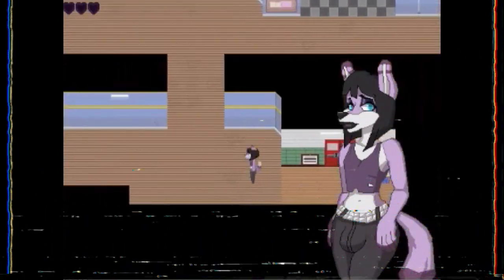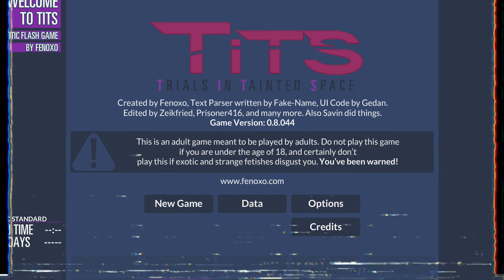Furry Filth: Happy Heart Hell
reupload of my review on happy heart hell